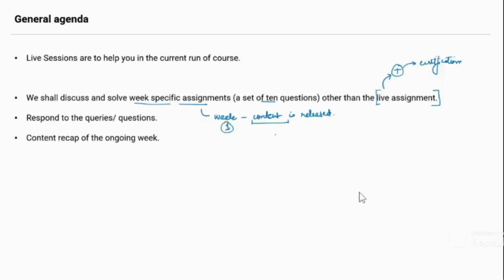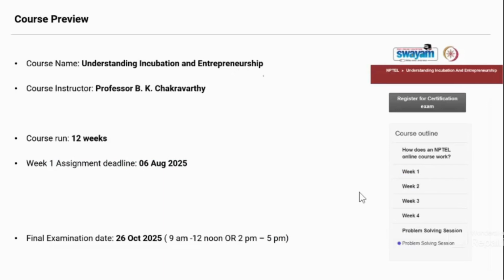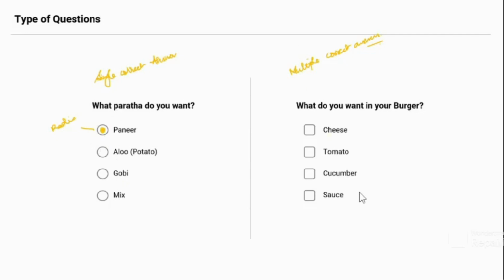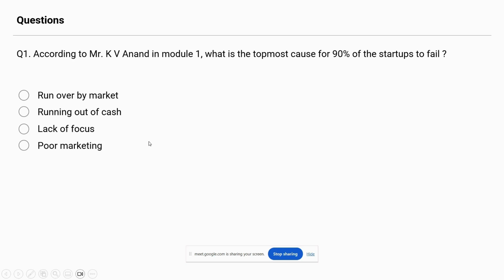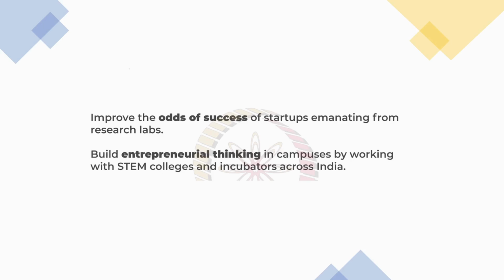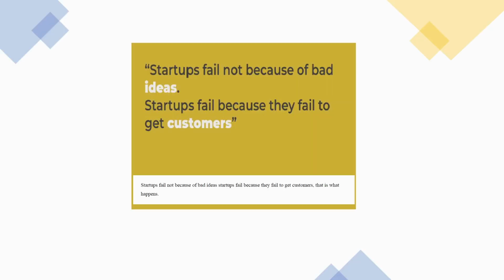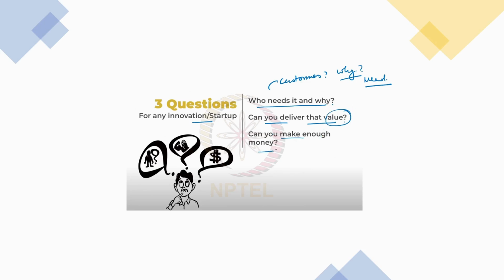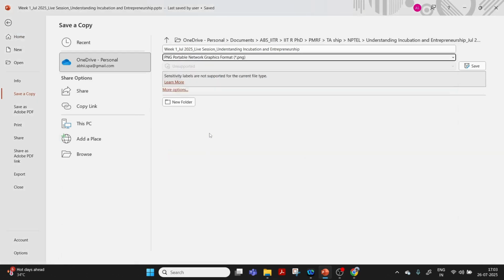Week 1 Live Session for course on 'Understanding Incubation And Entrepreneurship' under NPTEL